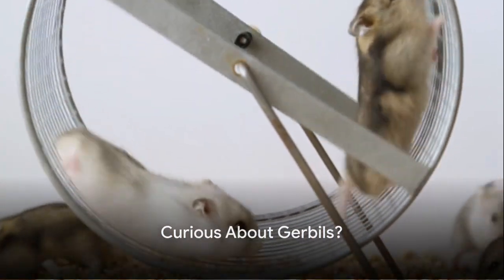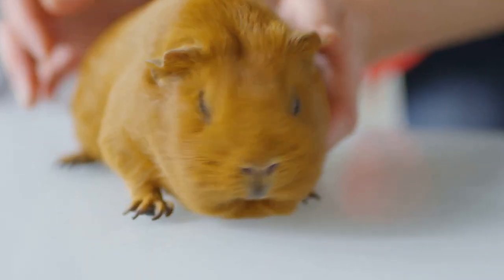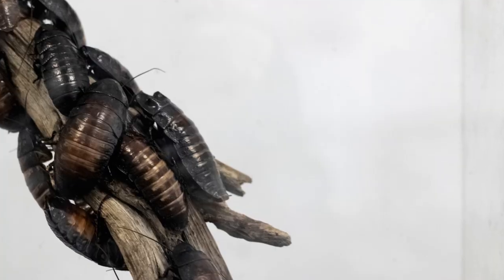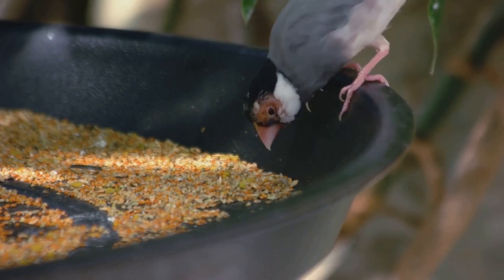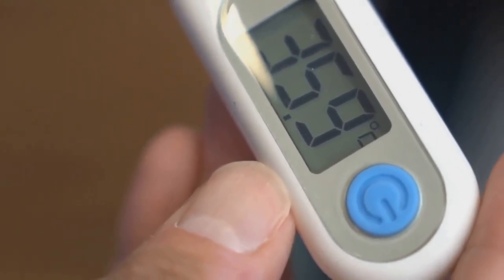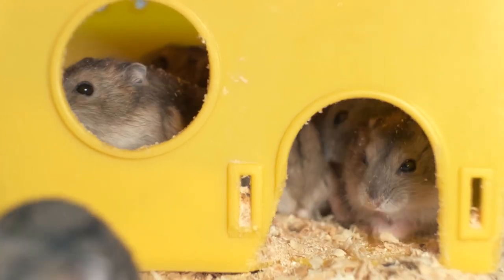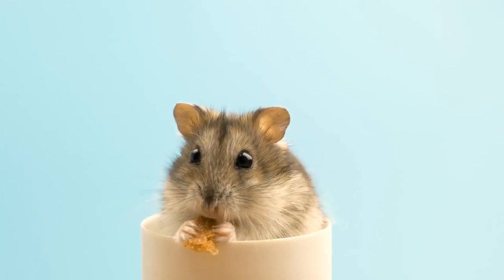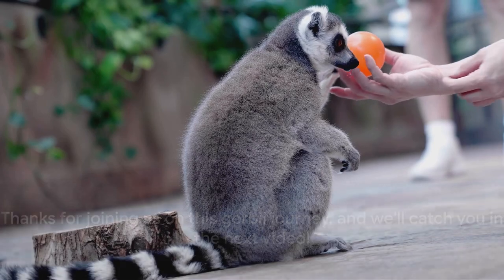Gerbil Galore A Comprehensive Guide to Breeds and Care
🐭 Welcome to "Gerbil Galore," your ultimate resource for everything gerbil-related! In this comprehensive guide, we delve into the fascinating world of gerbil breeds and provide valuable insights into their care. Whether you're a seasoned gerbil enthusiast or a curious beginner, this video is packed with information to help you understand, appreciate, and care for these charming little creatures.

🏡 Learn about the diverse gerbil breeds, their unique characteristics, and which might be the perfect fit for your lifestyle. From the playful Mongolian gerbil to the elegant Fat-tailed gerbil, we cover them all! Discover their distinct personalities, physical traits, and the joy they can bring to your home.

🌿 Explore the essentials of gerbil care, including proper housing, nutrition, and enrichment activities. We'll share tips on creating a gerbil-friendly environment, ensuring their well-being, and fostering a strong bond between you and your furry friends.